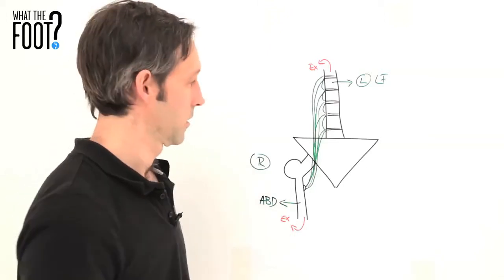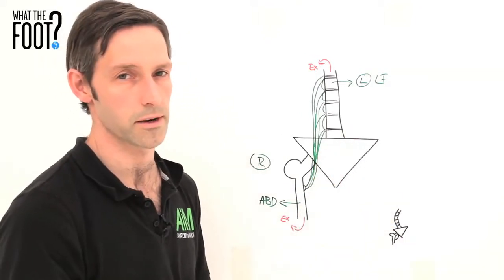WTF Psoas Now its your turn